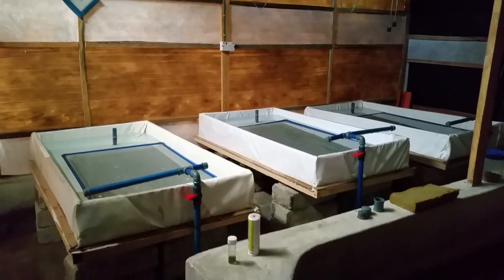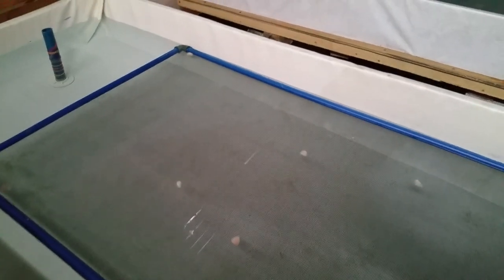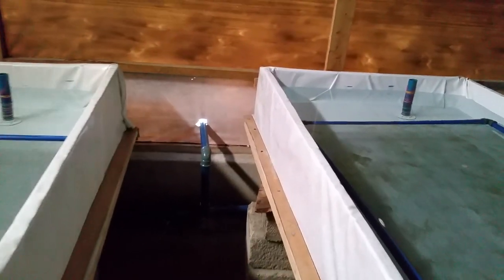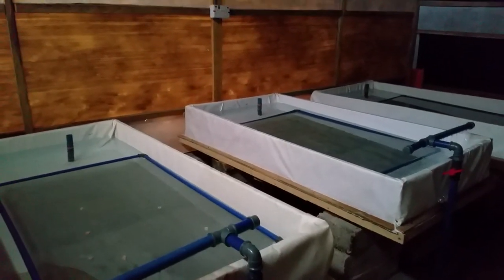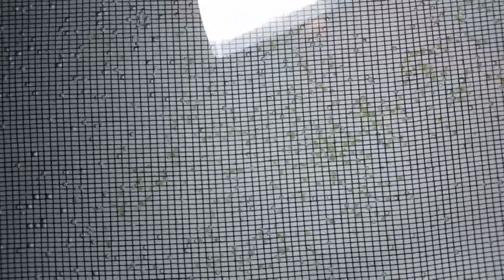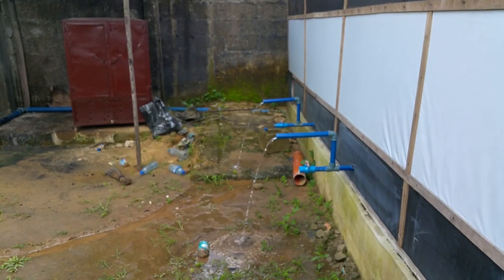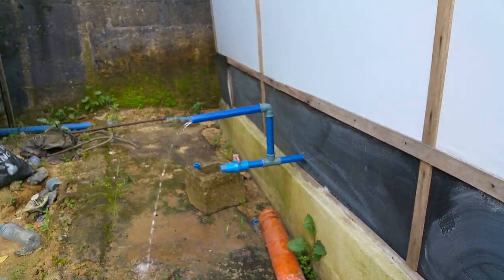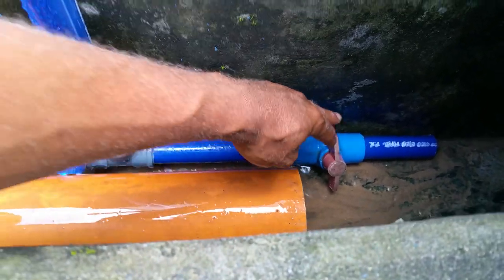[SPPP] V/3. WHY ALL THE CATFISH FRIES DIED/ REMODELLING OF THE HATCHERY AND 20 HOURS AFTER SPAWNING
This video is from my SPPP project site 15 and this is undate Vol.3.